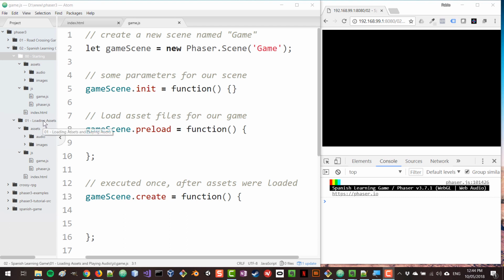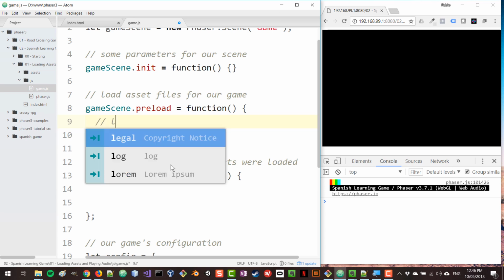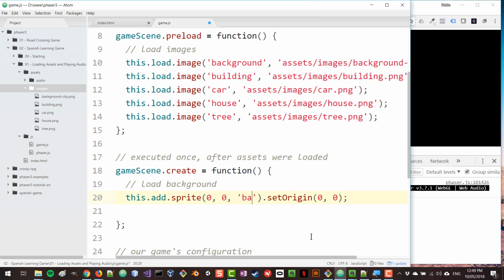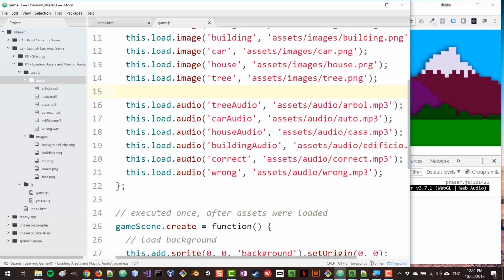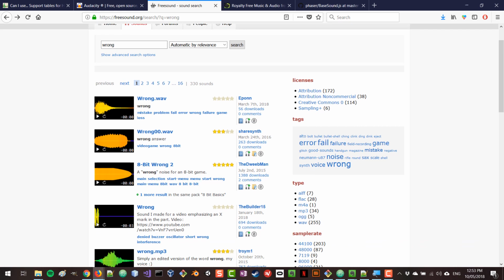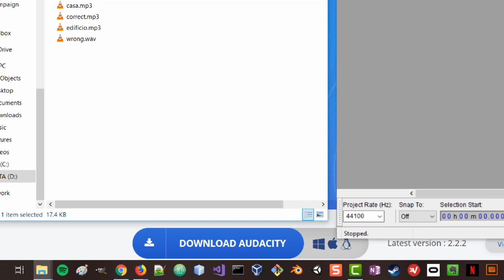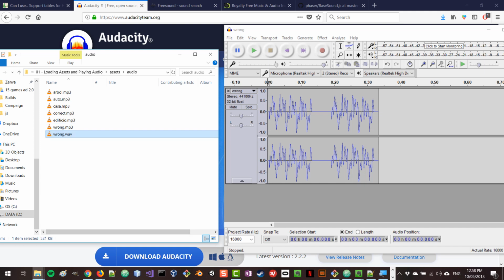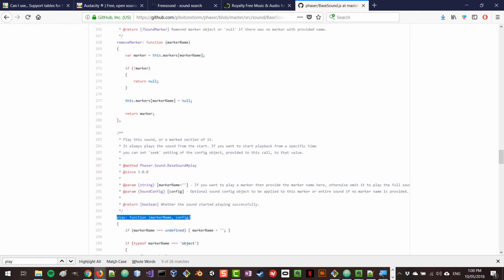Loading Assets and Playing Audio with Phaser 3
Learn highly transferable skills in Phaser 3 game creation and development while building your own quiz game!

Discover how to work with audio files, and all about tween effects, Multiple Group Sprites, Sprite Interactivity, and quiz logic.